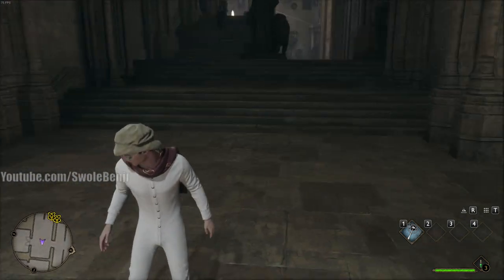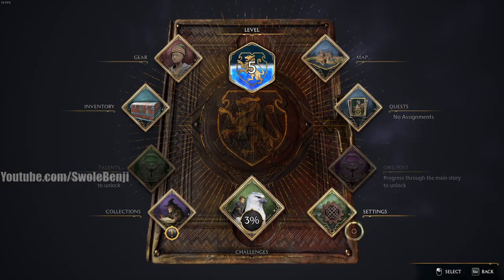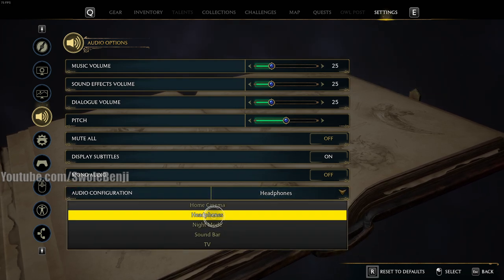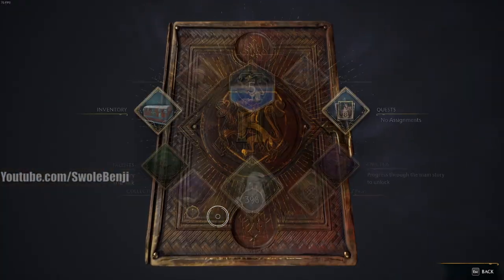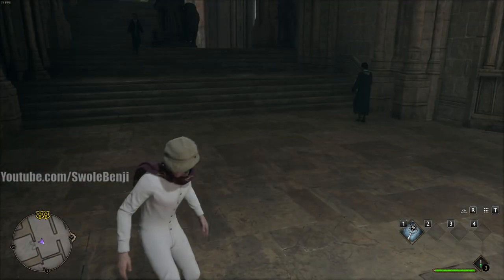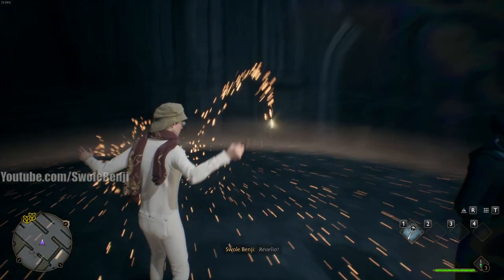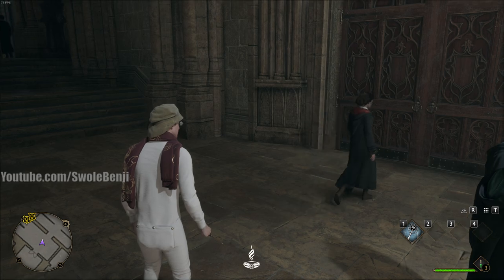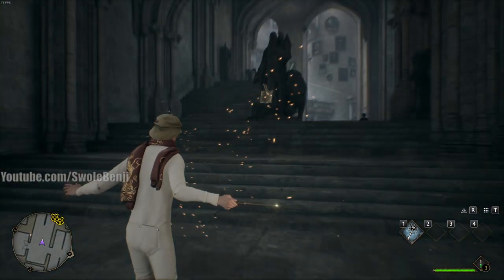The EASIEST Way To Find FIELD GUIDES - Hogwarts Legacy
Here is the easiest way to find field guide pages in Hogwarts Legacy. There's a special trick you can use when casting revelio to pinpoint exactly where a hidden field guide is located. This is how you can power level your Hogwarts Legacy character to very high levels early on and is required to unlock and wear higher level gear. This can be done at the very start of the game so it's best to get in the habit of doing this early and often. There's a simple trick that will let you locate where these are hidden.

Title: The EASIEST Way To Find FIELD GUIDES - Hogwarts Legacy